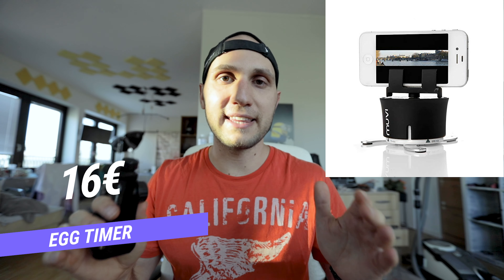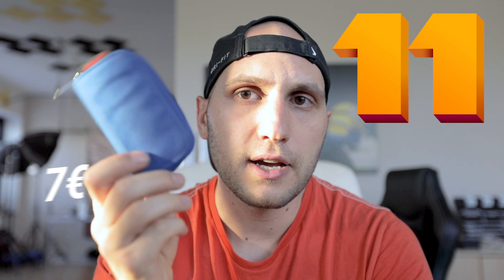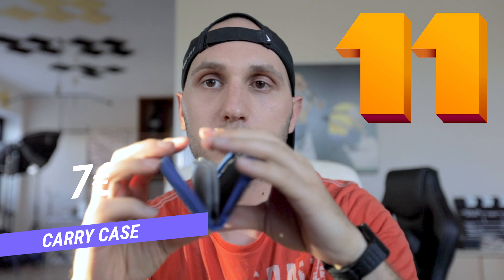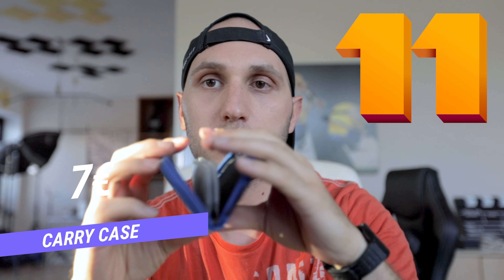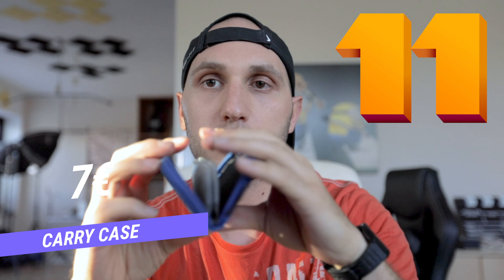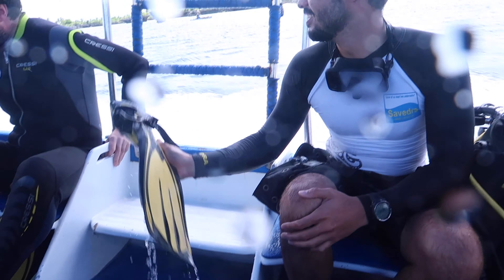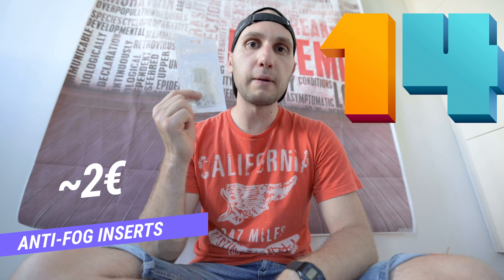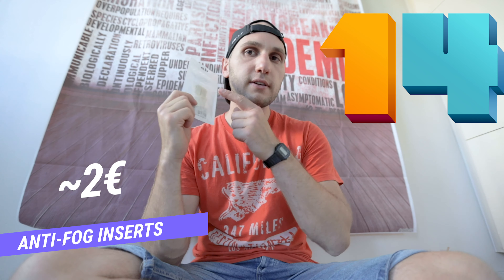15 Camera Accessories under $50! FilmMaker & Photographer Essentials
In this episode will show you all the small items which I bought for under 50€. All of the accessories are very handy and I am using them a lot in mostly all video shoots.

Equipment

BEST VLOGGING & TRAVEL CAMERA
BEST GIMBAL OUT THERE
VARIABLE ND
CHEAPER VARIABLE ND

MY FAV VLOGGING LENS
MY PORTRAIT LENS
MOST VERSATILE LENS

SMALLEST BEST DRONE
BEST VIDEO QUALITY DRONE
TRAVEL/VLOGGING MIC
EXTERNAL RECORDER
PERFECT TRAVELLING TRIPOD
BEST TRAVEL VIDEO LIGHT
FAVORITE CAMERA BAG

Social Media